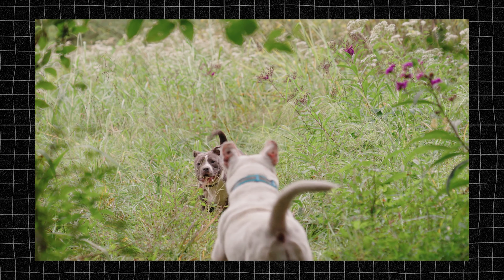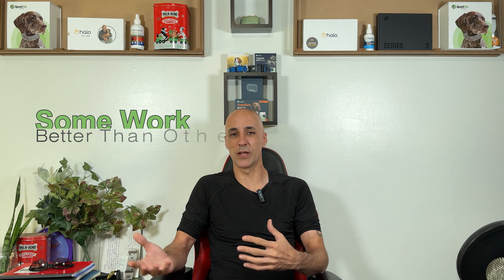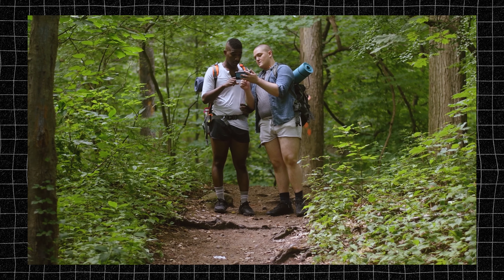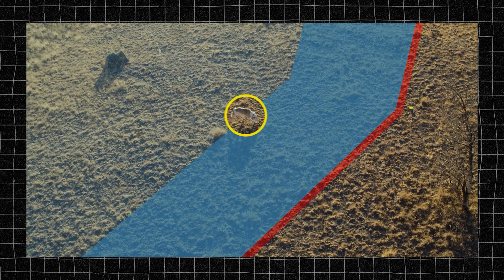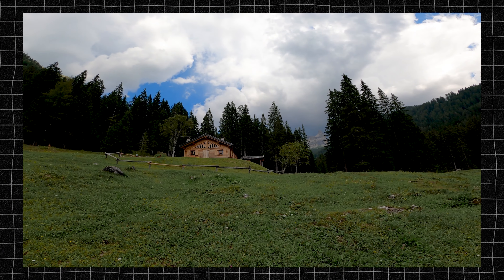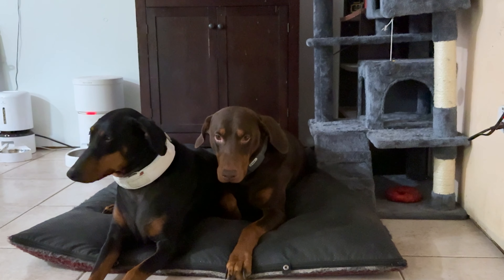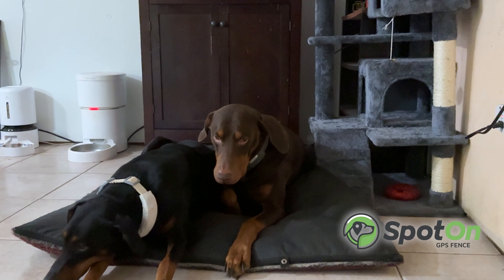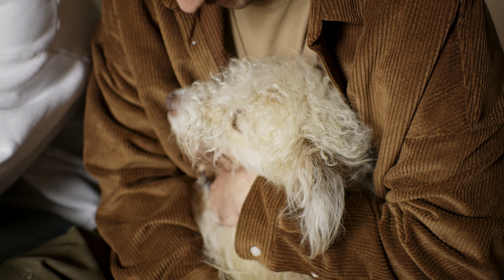What is a GPS Fence for Dogs and How Does It Work?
Curious about GPS fences for dogs? 🌐🐶 In this video, I'll guide you through everything you need to know about GPS fences and their role in keeping your furry friends safe and secure.

We'll explore the technology behind GPS fences, discuss their benefits and challenges, and compare the top products available on the market.

0:00 - Introduction
1:16 - How GPS Creates a Fence
3:24 - GPS Suitability and Challenges
6:20 - Comparing Other Systems for Indoor Use
7:03 - Components of GPS Products & Fences
10:04 - Comparing GPS Products
12:43 - Combating GPS Interference
14:02 - How GPS Tracking Works and Cellular Service Considerations
16:00 - Peace of Mind
17:40 - Conclusion

Whether you're a new pet owner or looking for a modern solution to traditional fencing, this video will provide you with all the insights you need to make an informed decision.